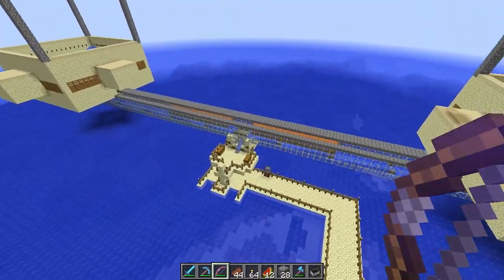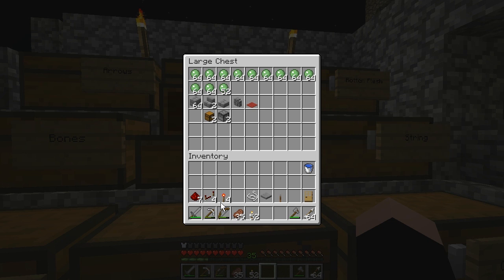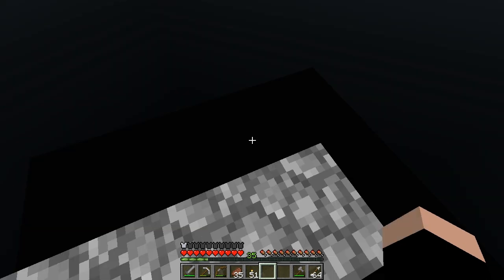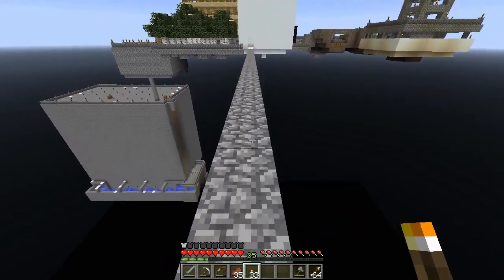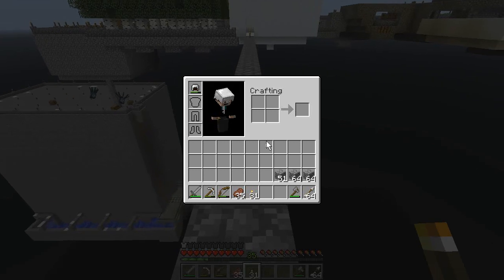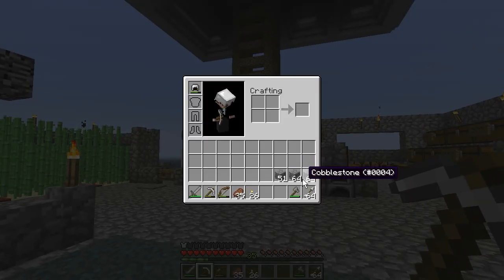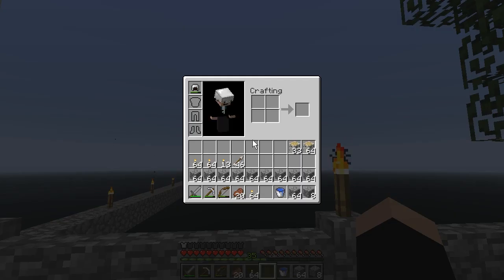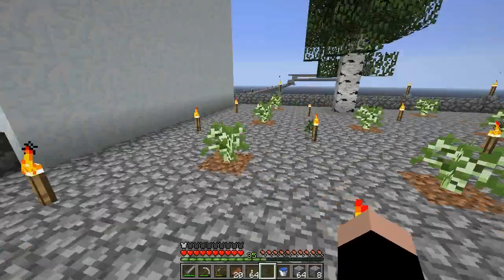Minecraft- SkyBlock [76] Iron Farm!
We are finally doing it! In a couple episodes there will be iron pouring out of our ears! Enjoy!

Join our Minecraft Server Today: play.subiocraft.net